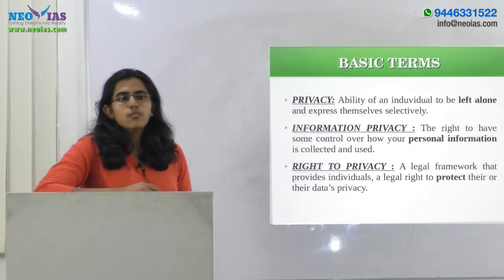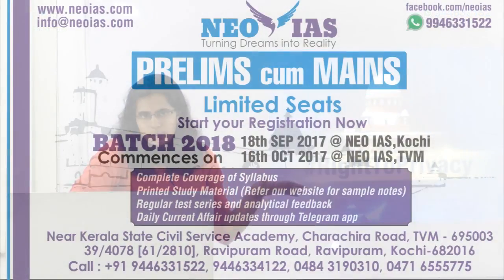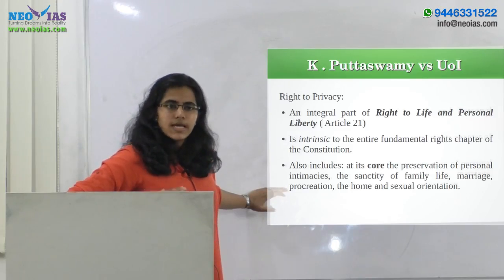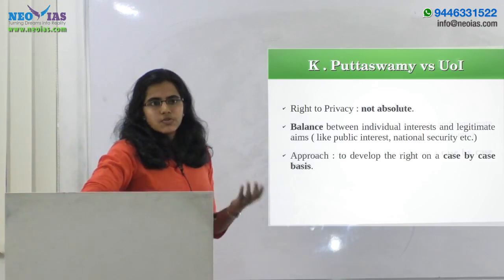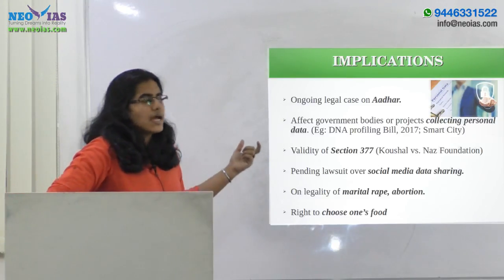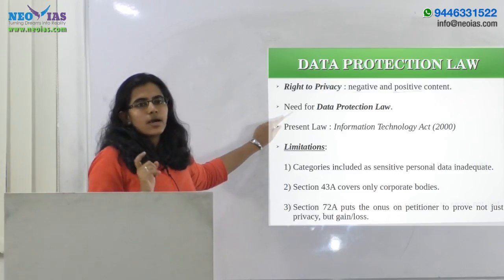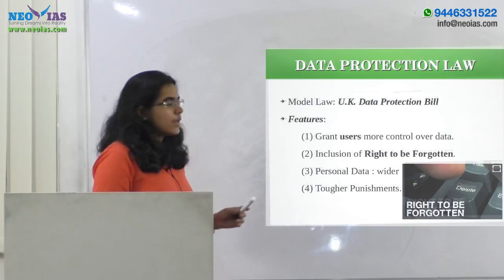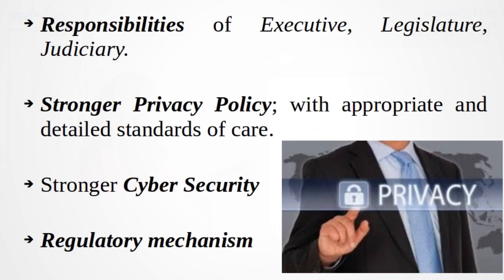Right to Privacy | Mains 2017 Current Affairs | Indian Polity | Ekam IAS